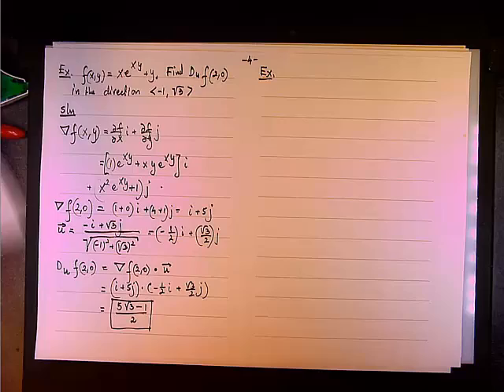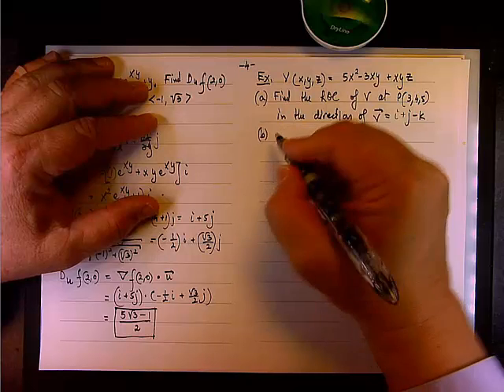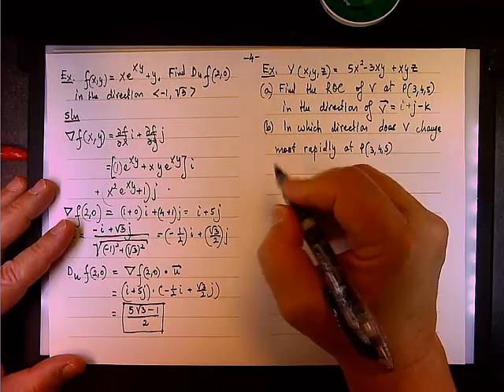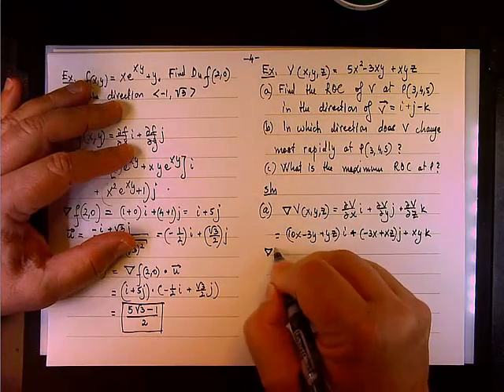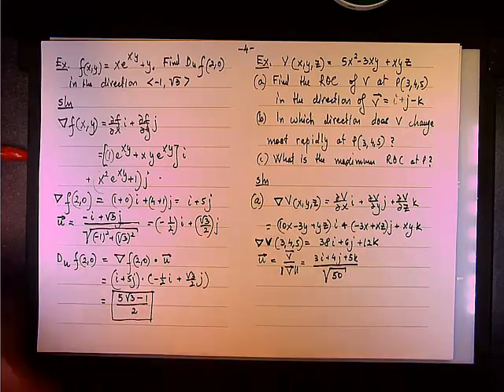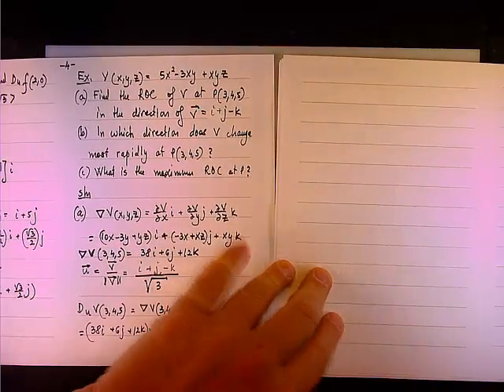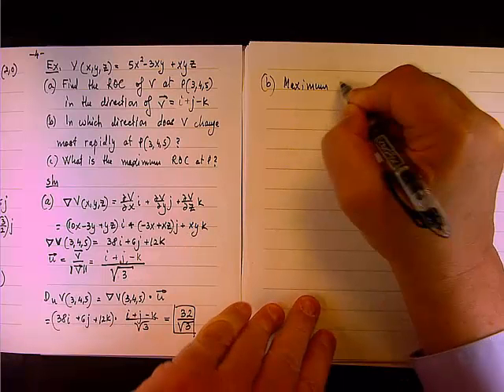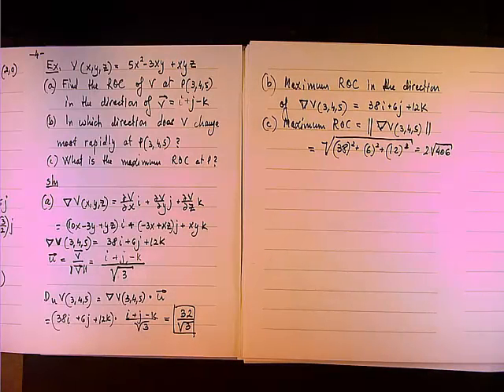Directional Derivatives Example in 3 Variables